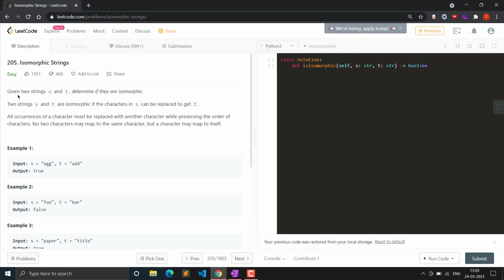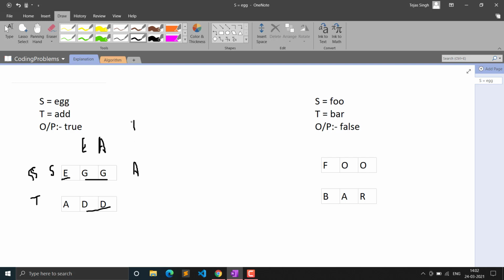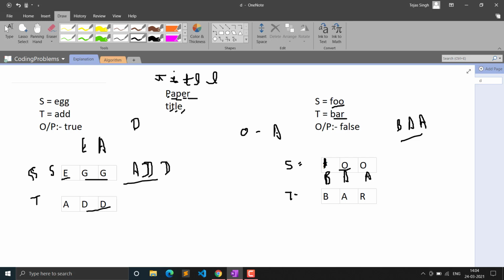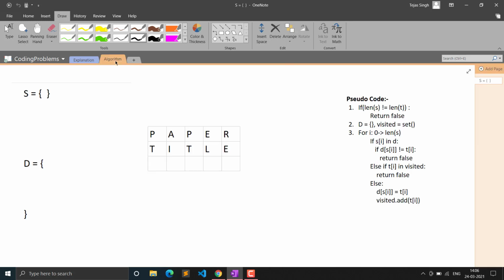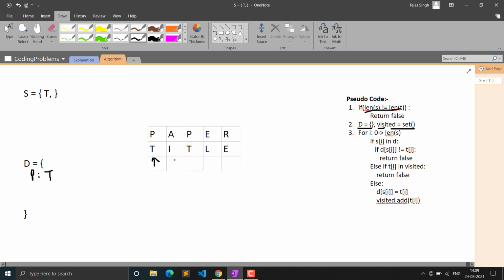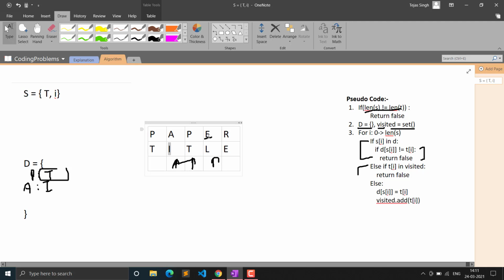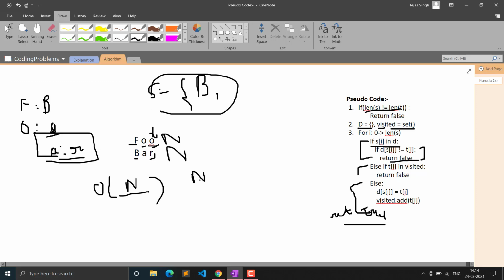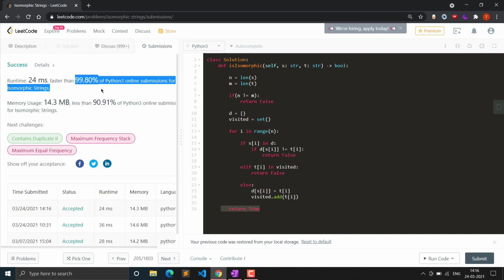Isomorphic Strings | LeetCode 205 | Hashing | Interview Question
In this video I have explained Isomorphic Strings question and how to solve it using hashing and set.